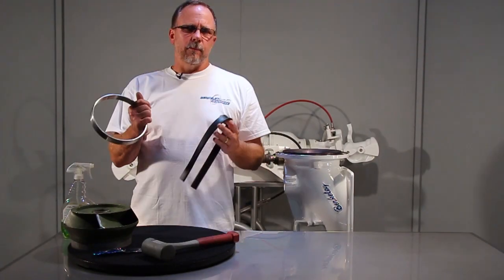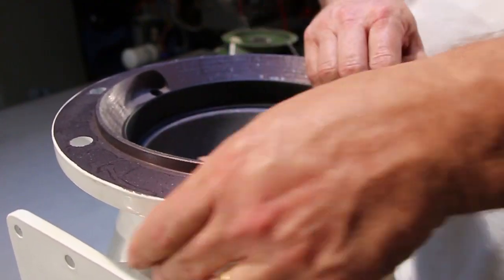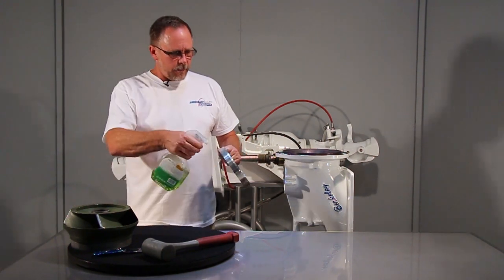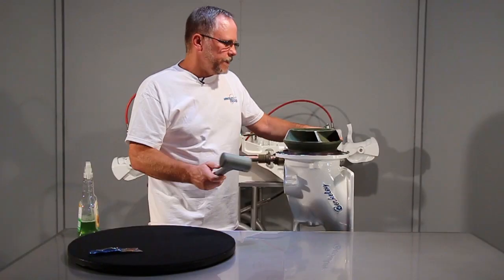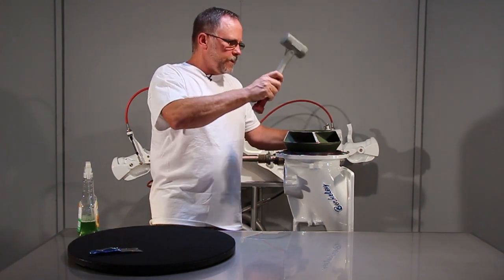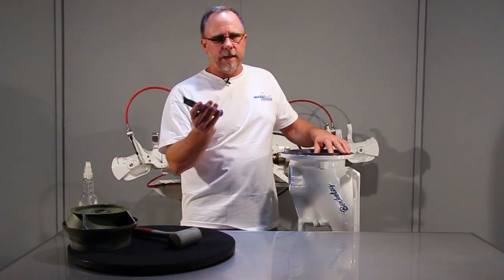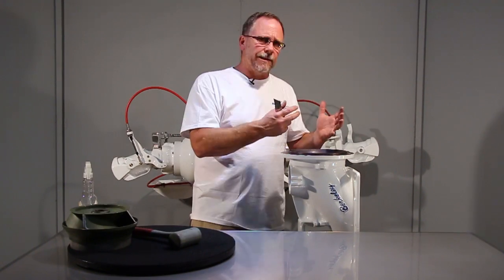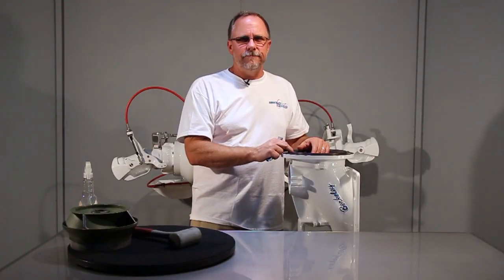Installing the Wear Ring in a Berkeley Jet Pump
Rick Shows us how to install the wear ring in a Berkeley Jet Pump.